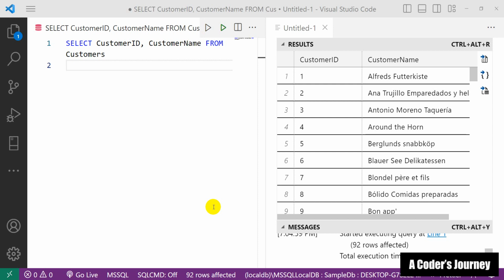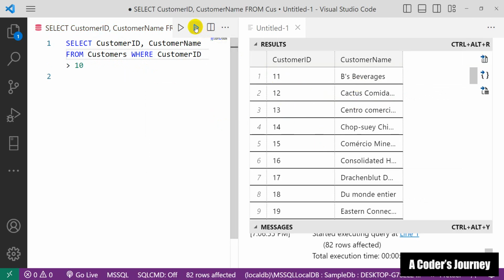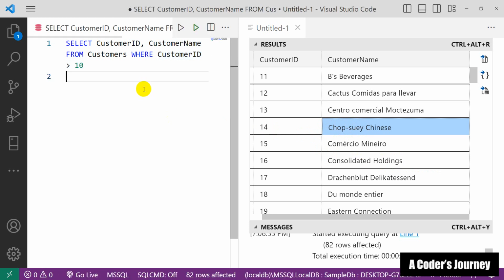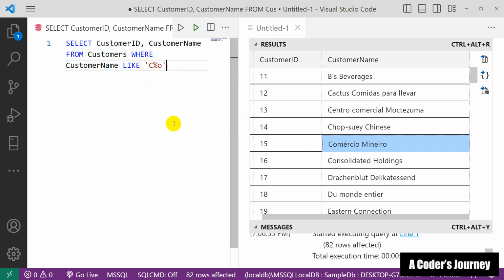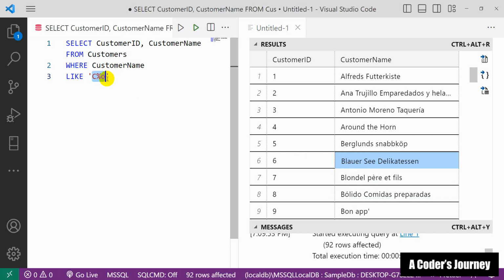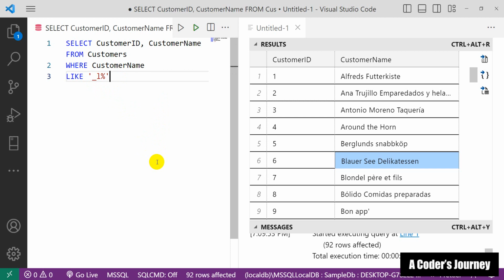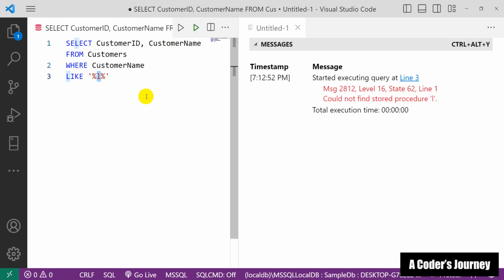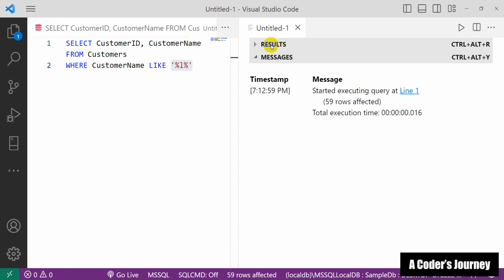SQL Tutorial #15 - LIKE Operator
In this episode, we are going to talk about the LIKE operator, which provides us with a very powerful and flexible way to filter the records. Using the LIKE operator, we can specify a pattern and only get the records which match that pattern in the output. Taking full advantage of the LIKE operator requires us to also use wildcard characters. In SQL, wildcard characters are like placeholders that will be substituted by the different characters of the value of a field or column. The most commonly used wildcard characters in SQL are % and _, which we will talk about in this episode.